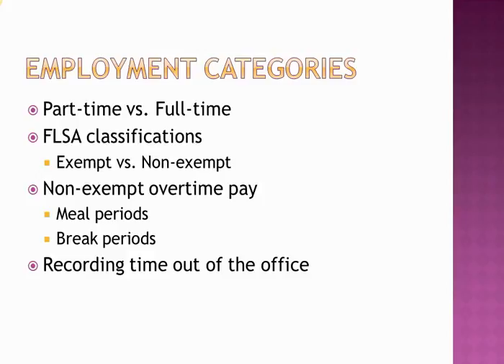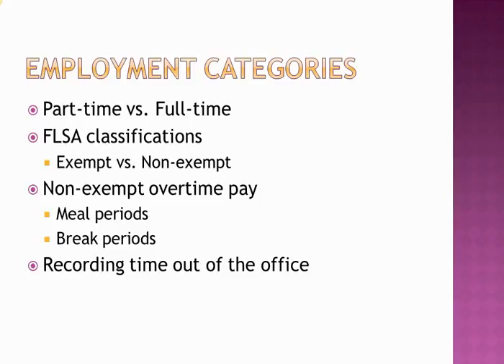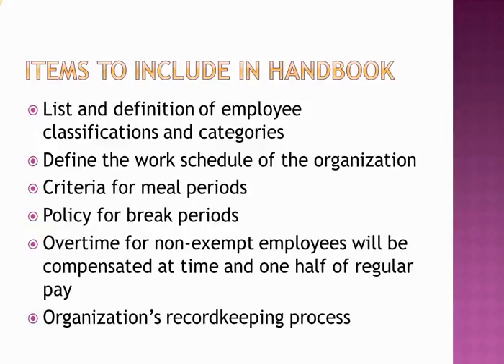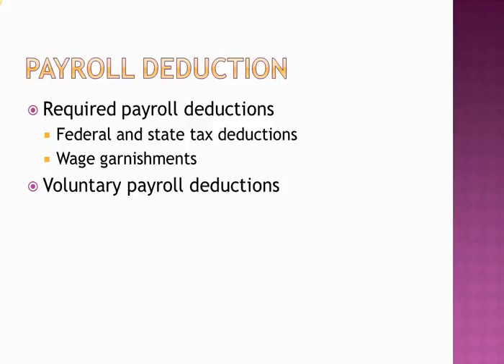Determining the contents Pay Information